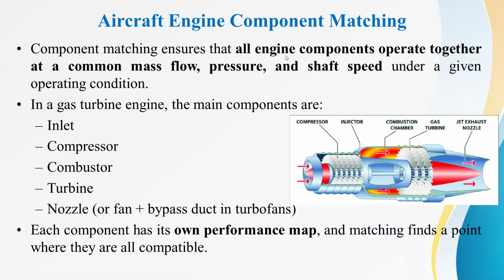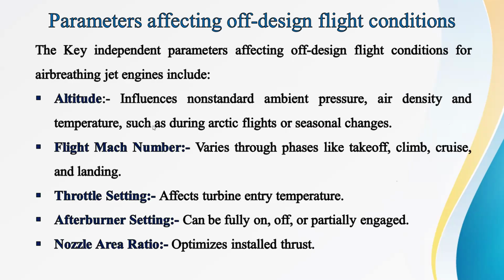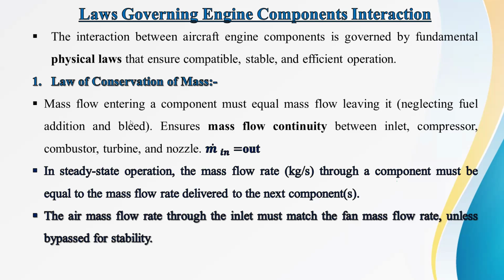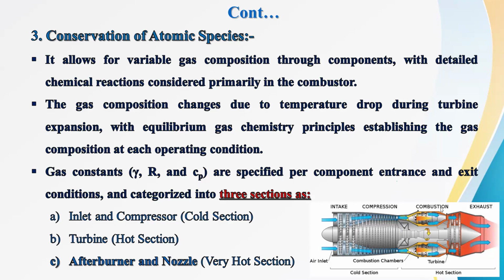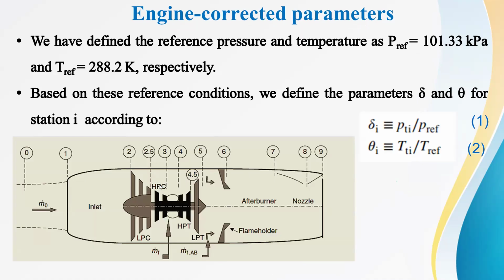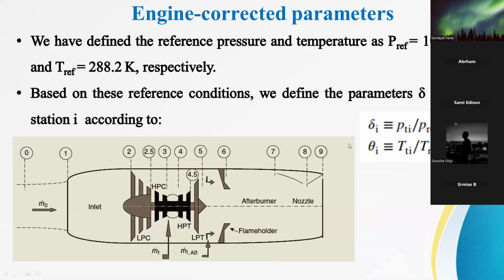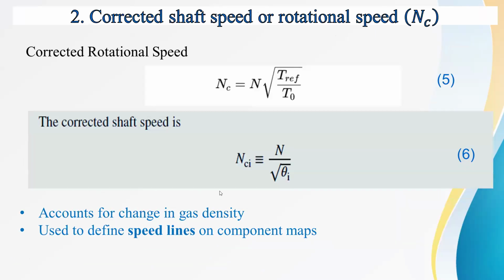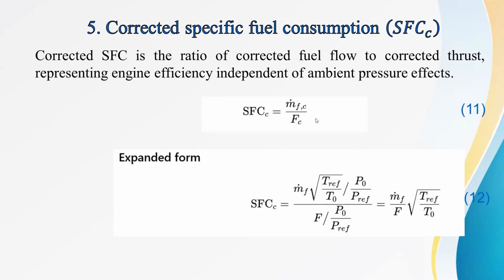CHAPTER 6 AIRCRAFT ENGINE COMPONENT MATCHING AND OFF-DESIGN ANALYSIS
Aircraft gas turbine engines are designed to operate efficiently over a wide range of flight conditions such as takeoff, climb, cruise, and descent. While design-point analysis ensures optimal performance at a specified operating condition, real engines must function safely and efficiently at many off-design conditions.

Component matching is the process of ensuring that all engine components—intake, compressor, combustor, turbine, and nozzle—operate compatibly as a system at both design and off-design conditions. Off-design analysis evaluates engine performance when operating away from the design point.

This chapter explains:

Engine component characteristics

Matching principles

Off-design performance analysis

Practical implications for engine operation and control